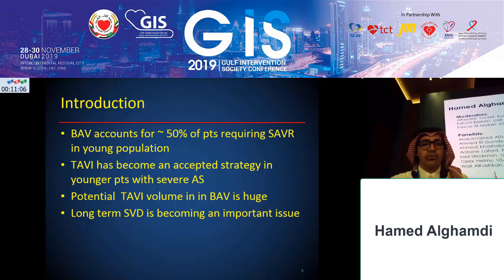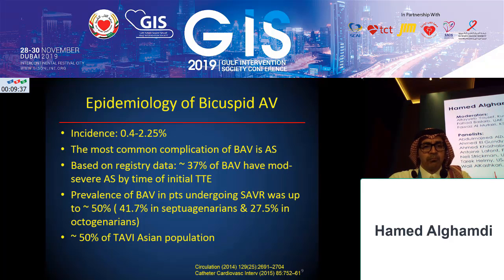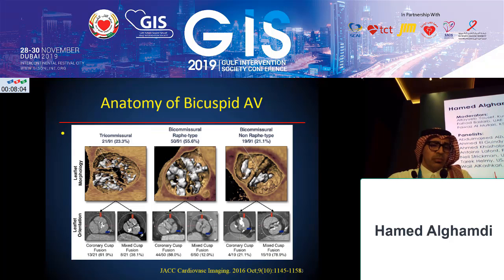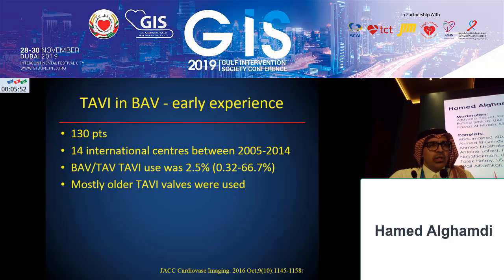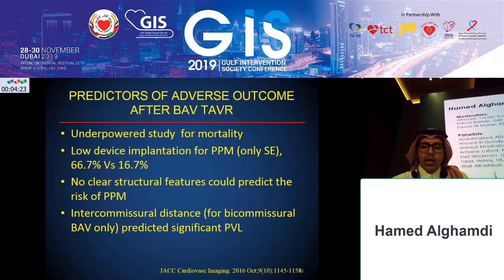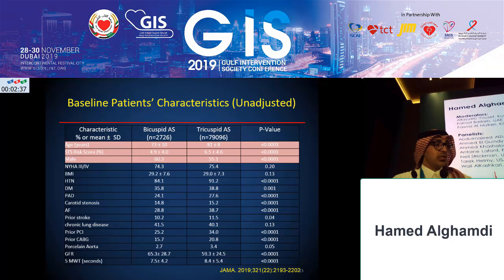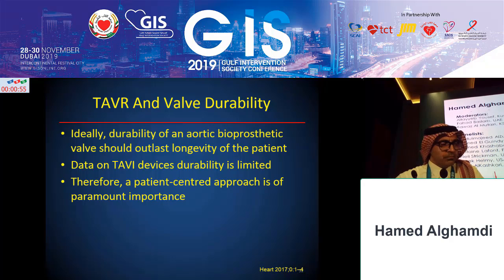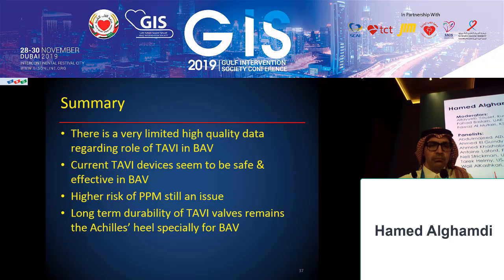Day 02 06 Hamed Alghamdi Final